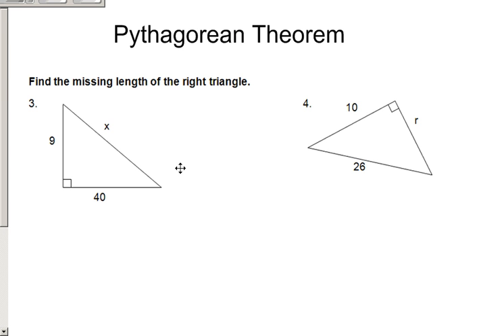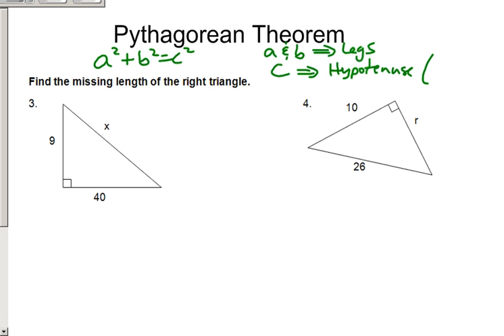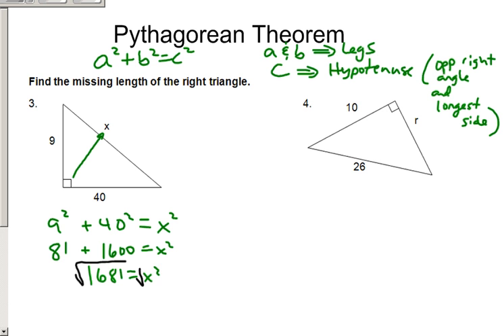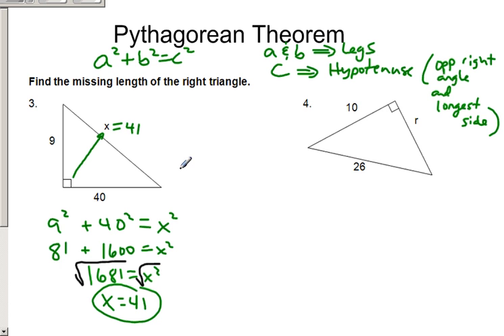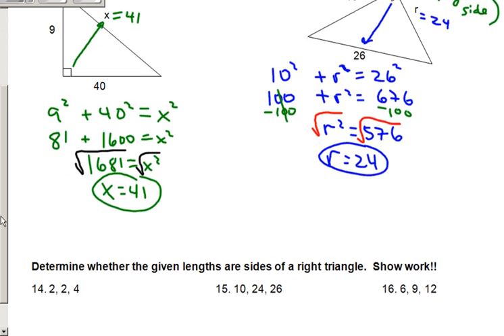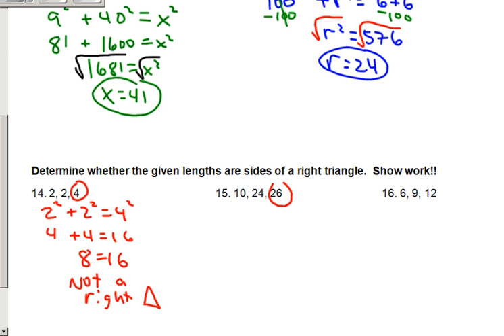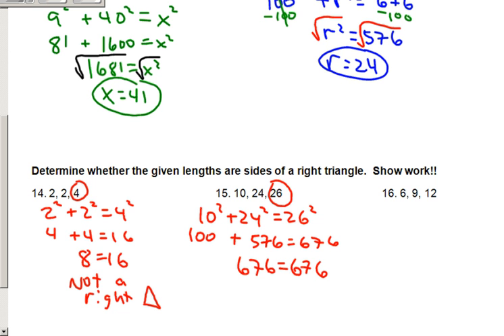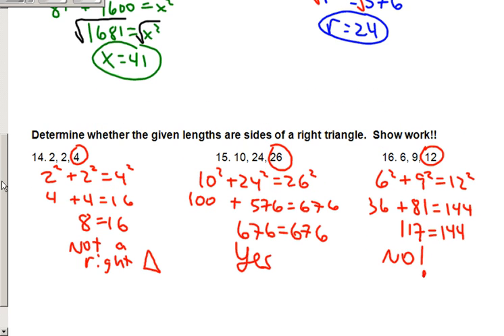H-F Final Exam Review: Algebra 1 Pythagorean Theorem.wmv